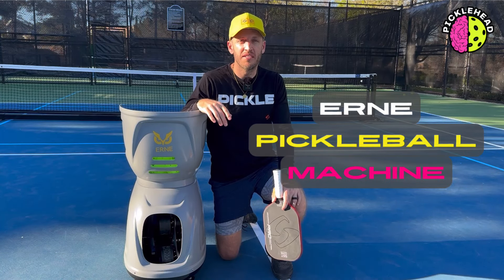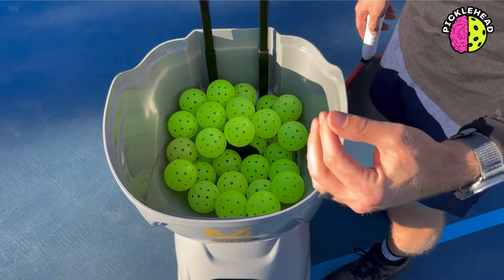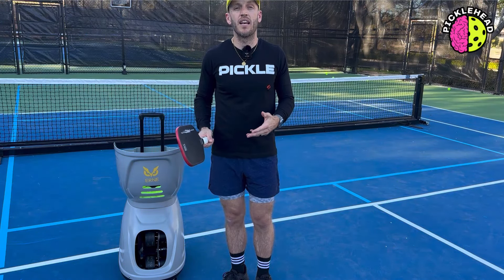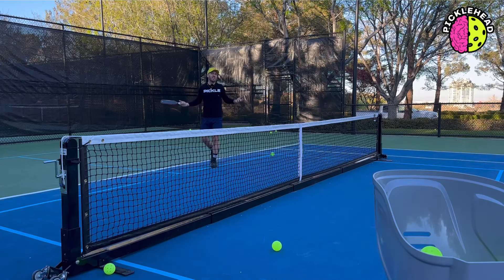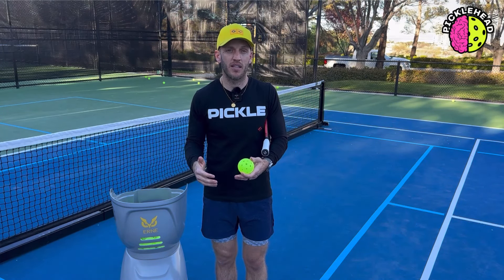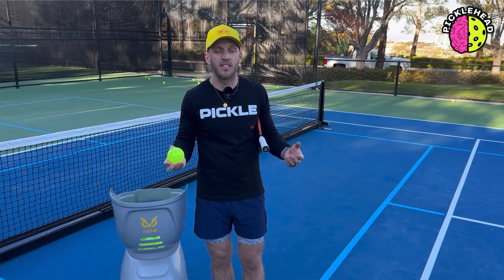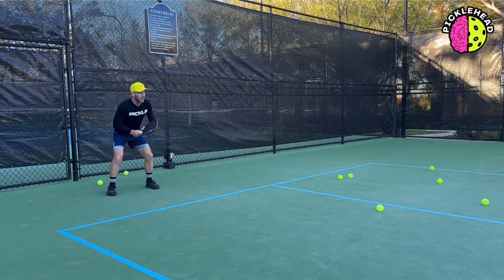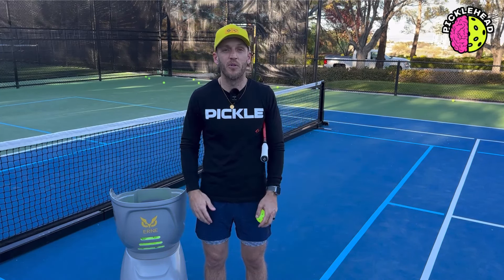The Erne Pickleball Machine is NOT What I Was Expecting!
What does the Erne have to offer? Is it the right ball machine for you? In this video I share 3 unique things about this machine!

00:00 Intro
00:20 Thing 1
01:00 Thing 2
2:33 Thing 3
04:37 Is The Erne Right for YOU?